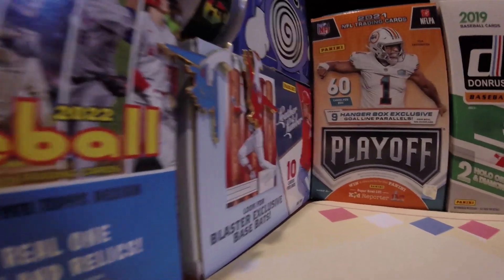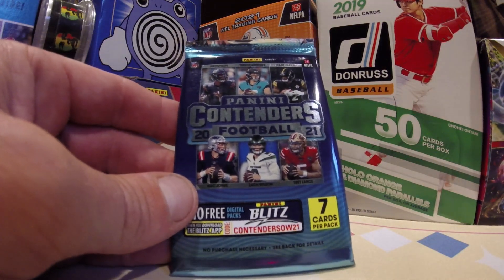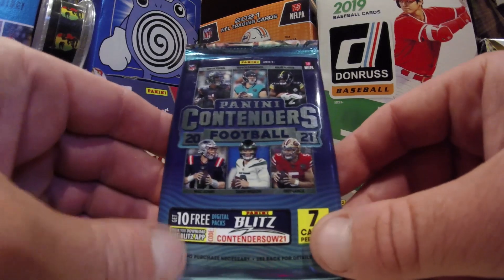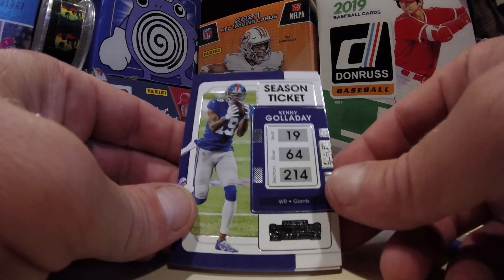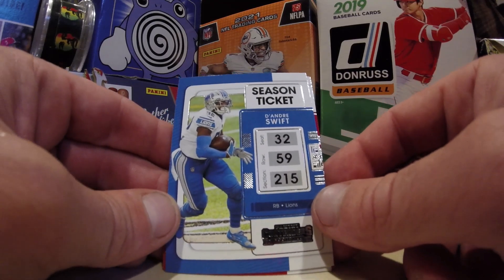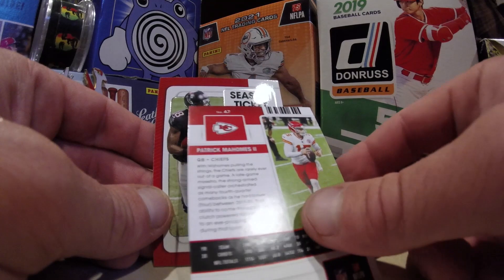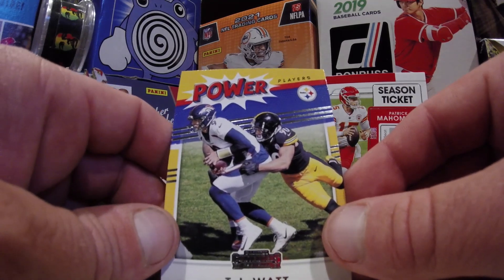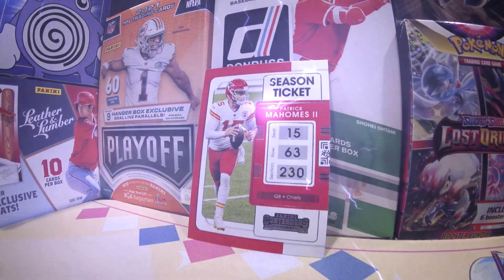Panini Contenders Football 2021 - GCOAT S3 Ep94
Looking for the Greatest Cards of All Time as we rip open some 2021 Panini Contenders Football cards.